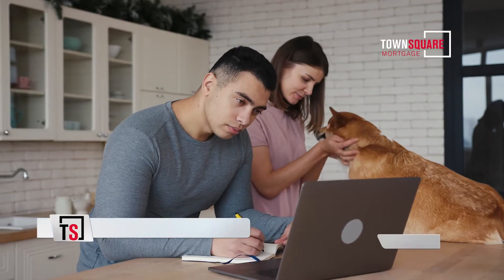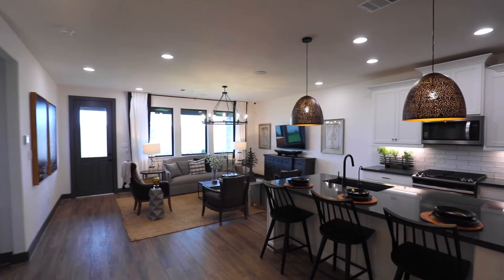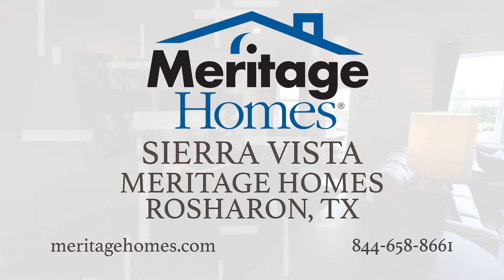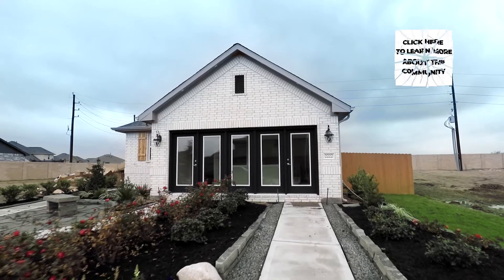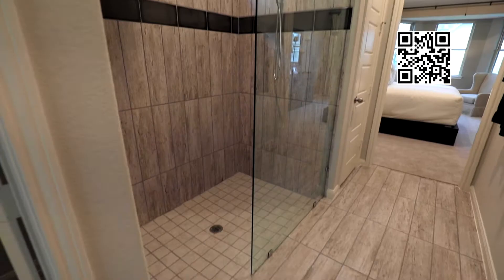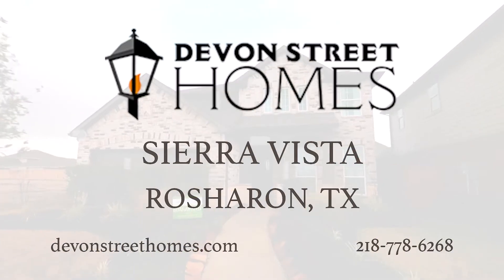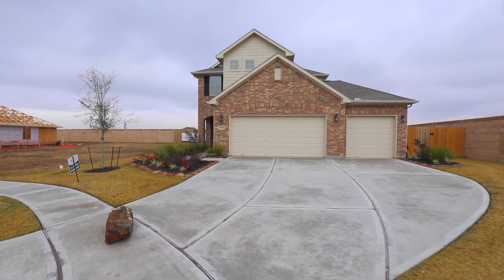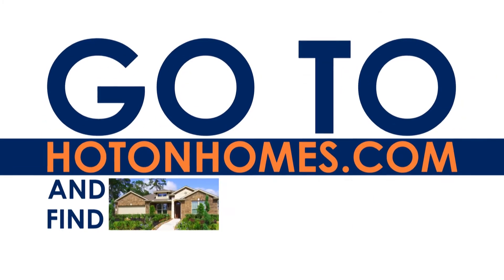Hot On! Homes Presents the builders of Land Tejas Sierra Vista!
"Sierra Vista delivers an exceptional lifestyle that includes beautiful homes with built-in upgraded technology, appealing amenities you can enjoy from day one and the added peace-of-mind of living in a gated and monitored community. This is one of the fastest-growing segments of greater Houston, and its location just 20 minutes from downtown makes it the right choice for residents on the move."

Featuring:
Ashton Woods
Meritage
KB Home
Anglia
Liberty
Devon Street
CastleRock
Colina
Acme Brick